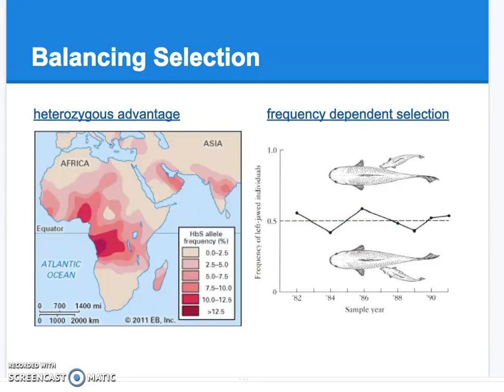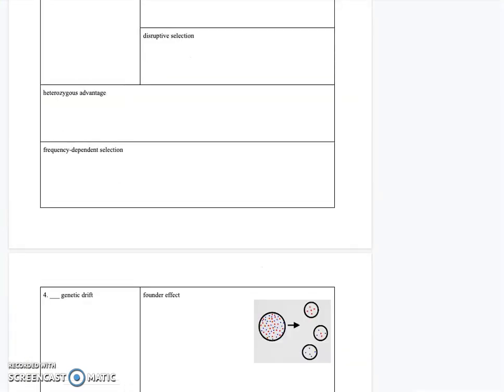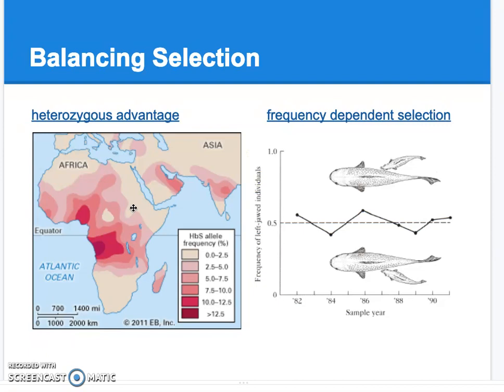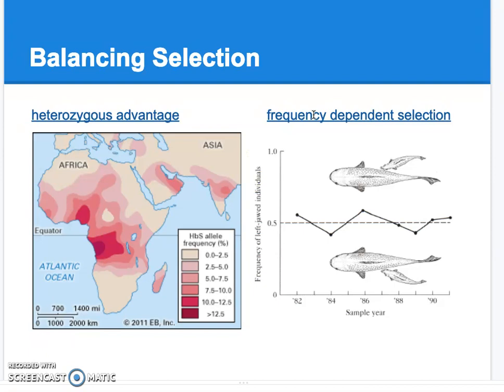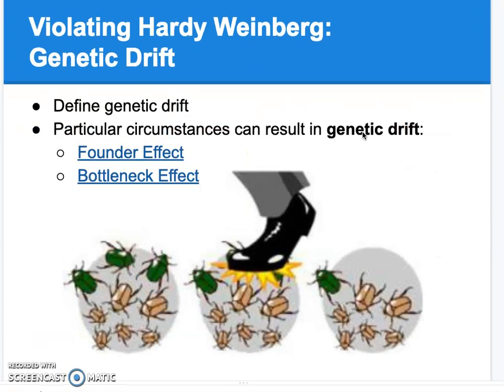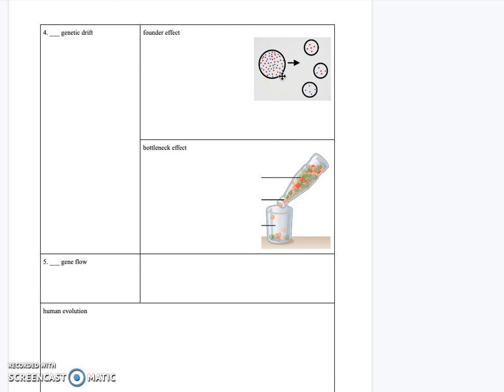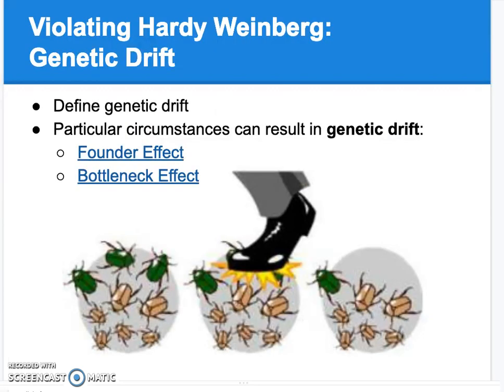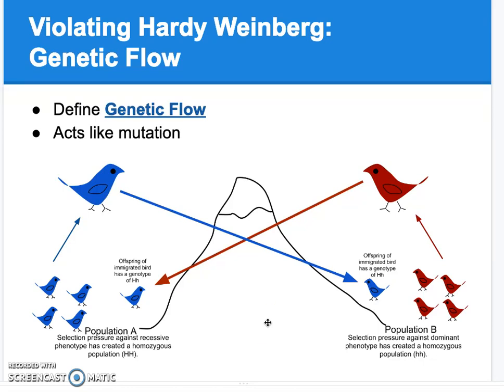APBIO7 Evolutionary Forces